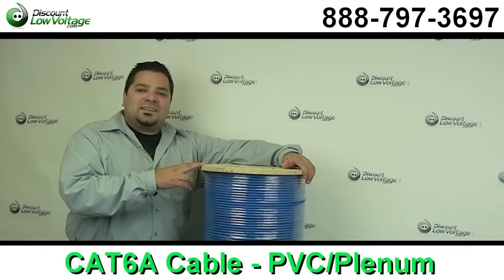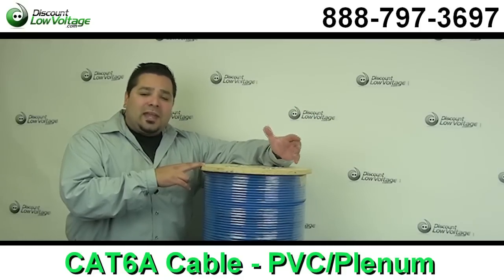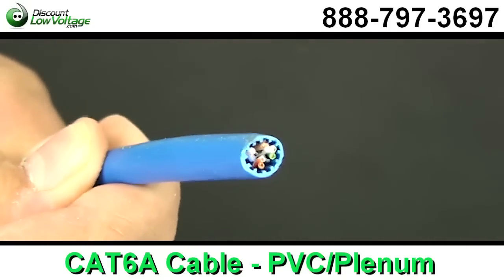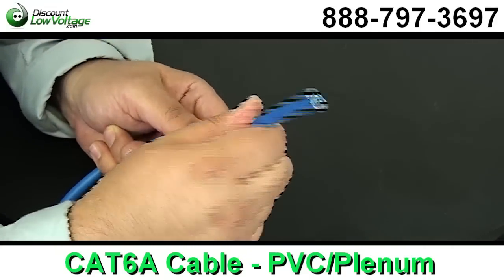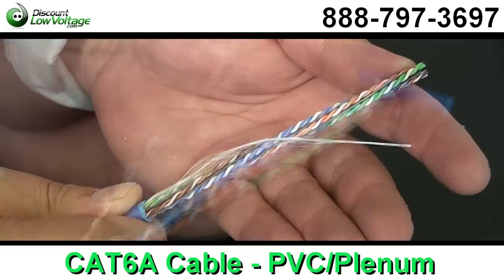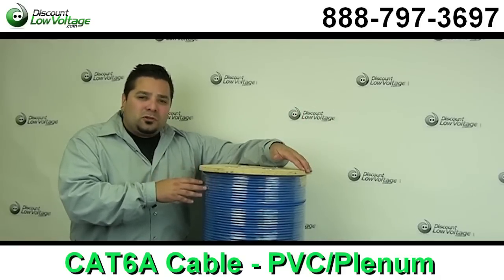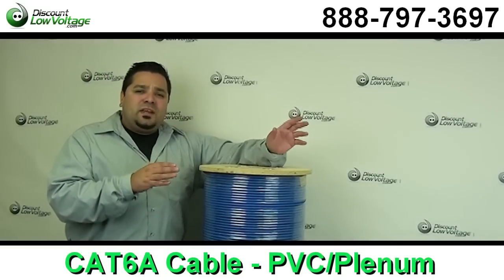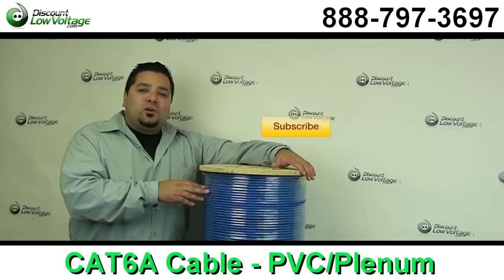Cat 6A cable bulk - Augmented 10 Gigabit Ethernet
The latest standard from the TIA for enhanced performance standards for twisted pair cable systems was defined in February 2008 in ANSI/TIA/EIA-568-B.2-10. Category 6a (or Augmented Category 6) is defined at frequencies up to 500 MHz—twice that of Cat. 6.

Category 6a performs at improved specifications, particularly in the area of alien crosstalk as compared to Cat 6 UTP which exhibited high alien noise in high frequencies.

The global cabling standard ISO/IEC 11801 has been extended by the addition of amendment 2. This amendment defines new specifications for Cat. 6A components and Class EA permanent links. These new global Cat. 6A/Class EA specifications require a new generation of connecting hardware offering far superior performance compared to the existing products which are based on the American TIA standard.

The most important point is a performance difference between ISO/IEC and EIA/TIA component specifications for the NEXT transmission parameter.